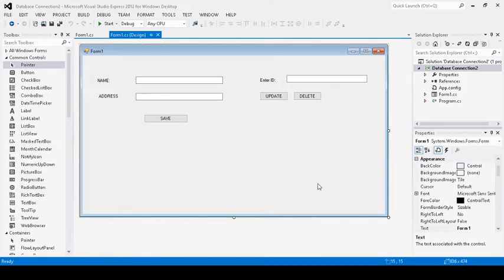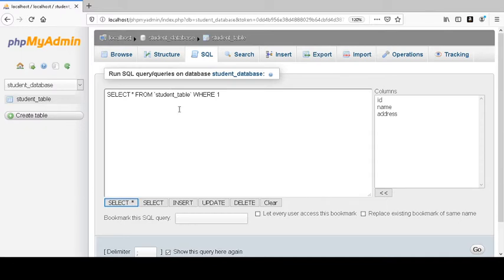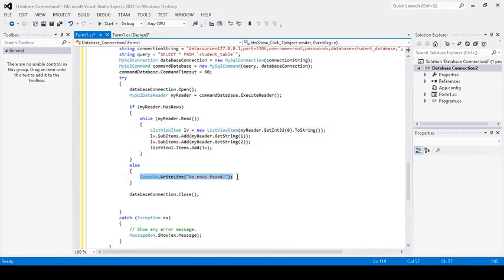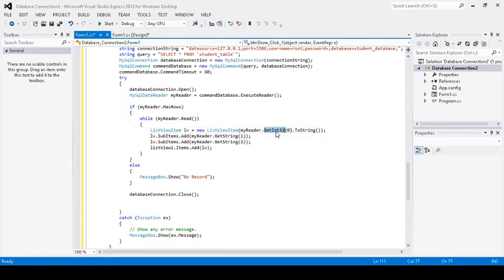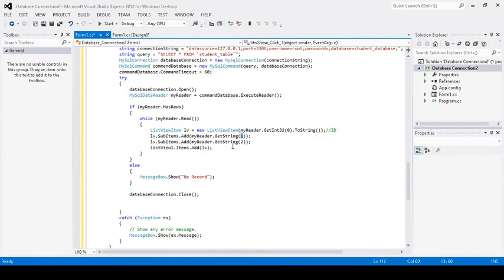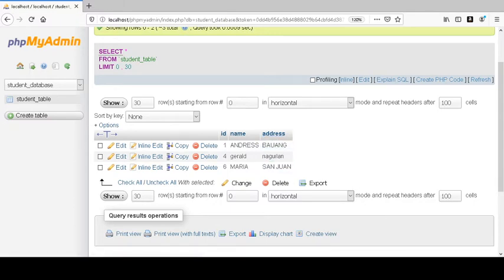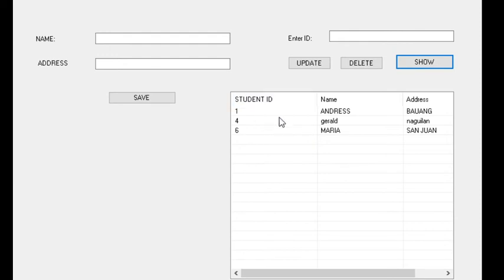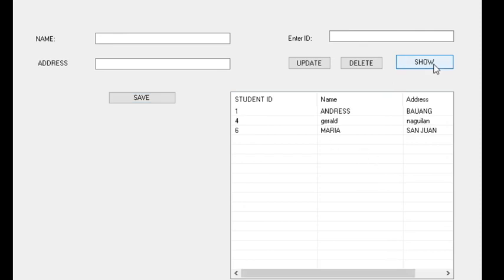5 C# and MYSQL Read Module